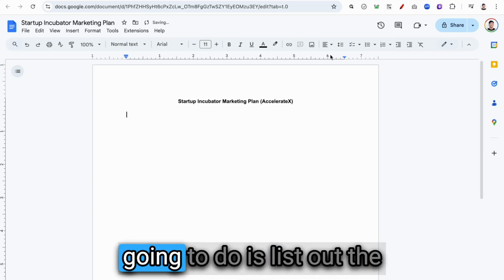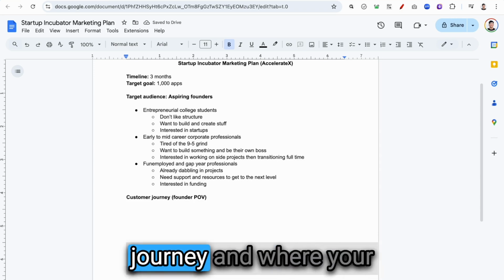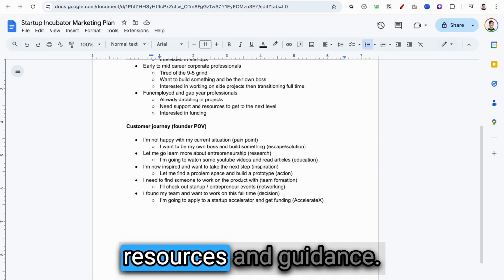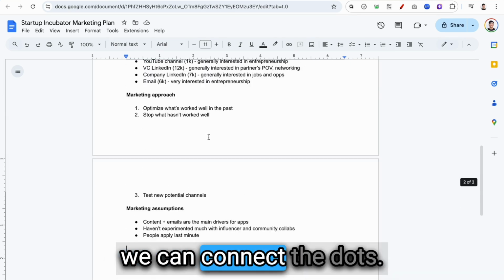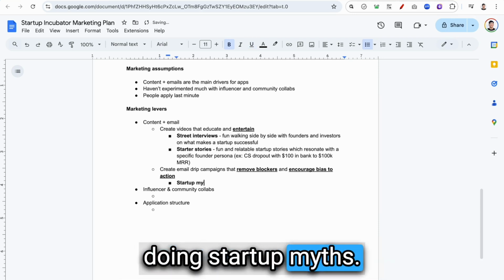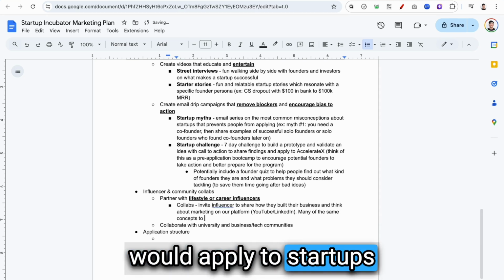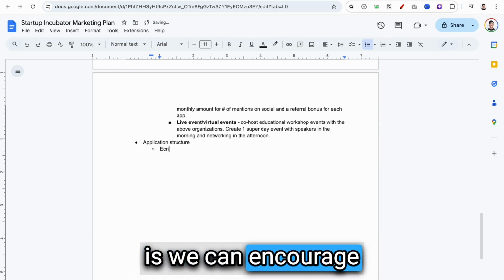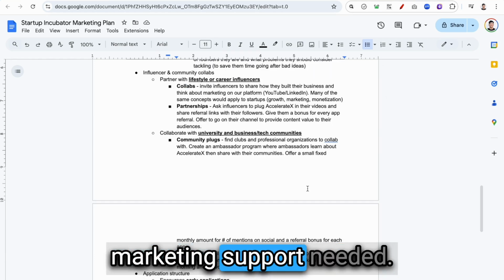How to Create a Marketing Plan (by an ex-Google PMM)